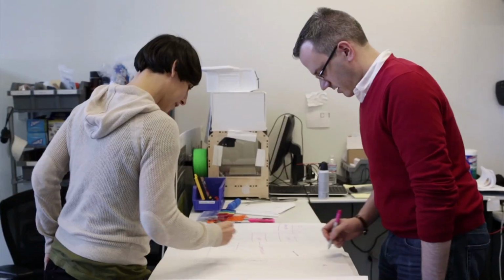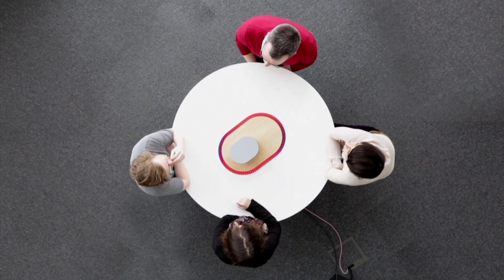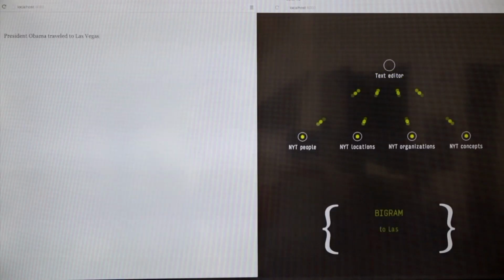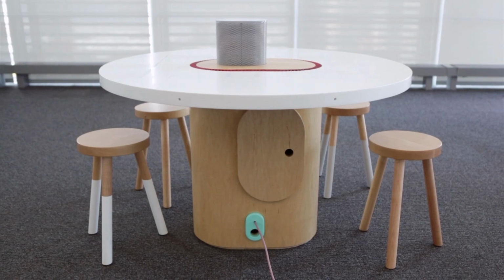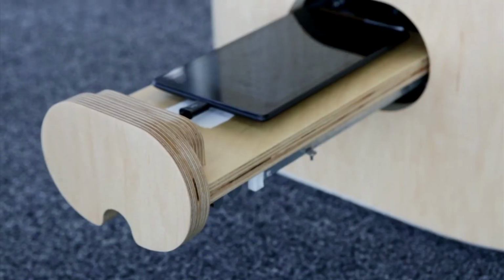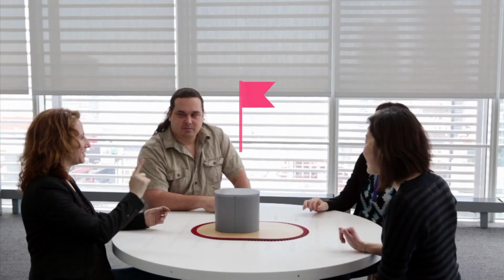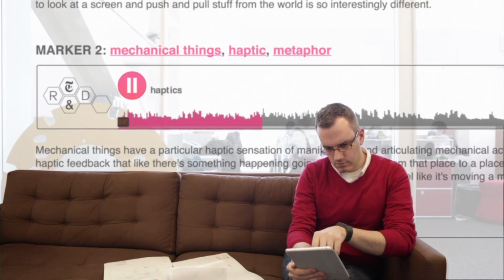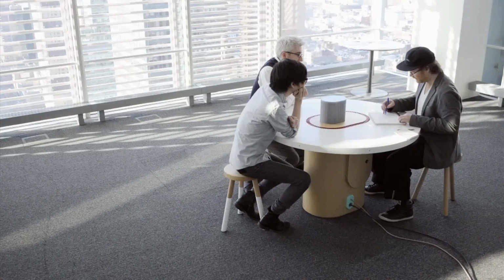Listening Table: NYT R&D Lab (2015)